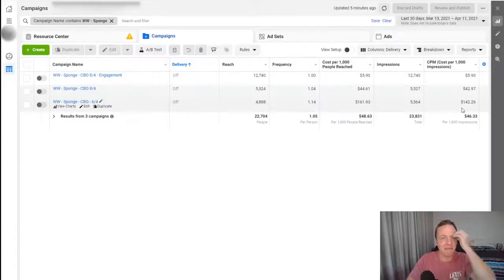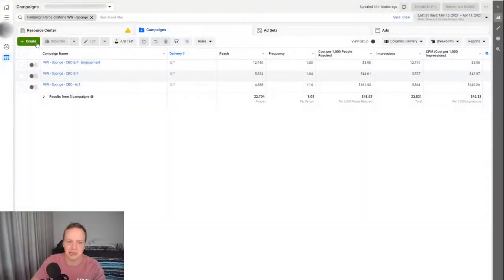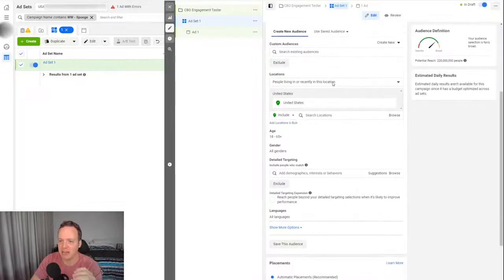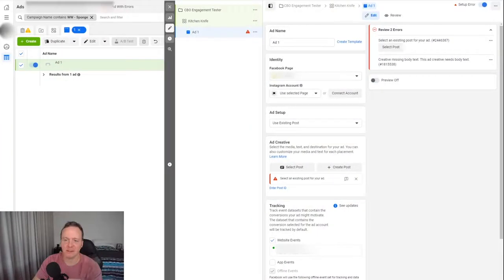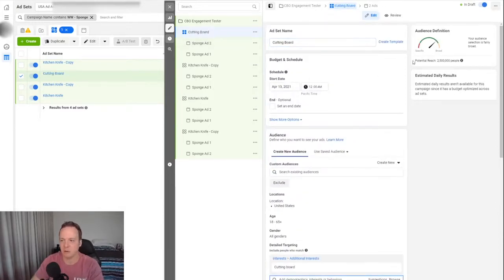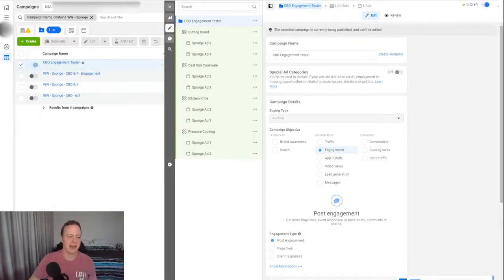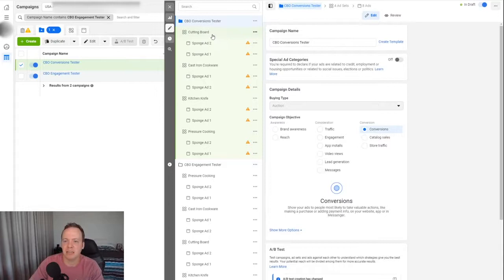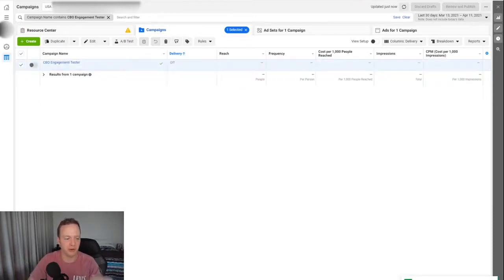How to earn Money Online worldwide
In the video I showed you  how to earn money easily today, I will show you how we can make money online. It's very easy - if you can earn, I will try to show in all my videos how we can make money online. So my call to all my friends is that you stay by my side so that I can show you better how to earn money. Online is a simple medium from which you can earn money online.